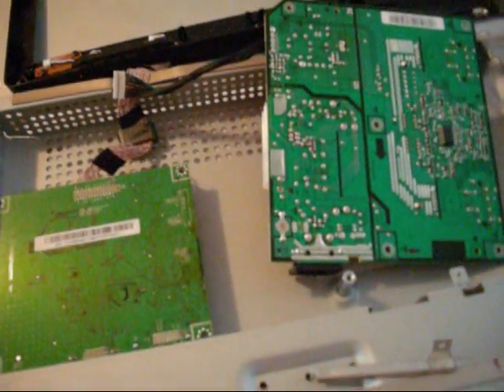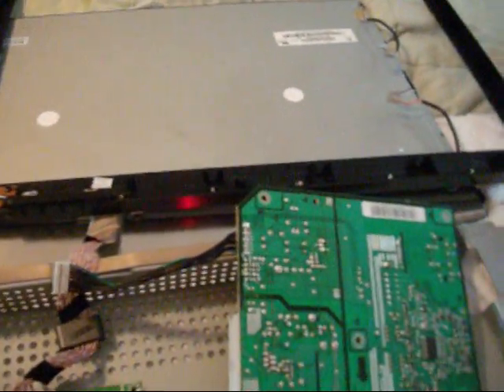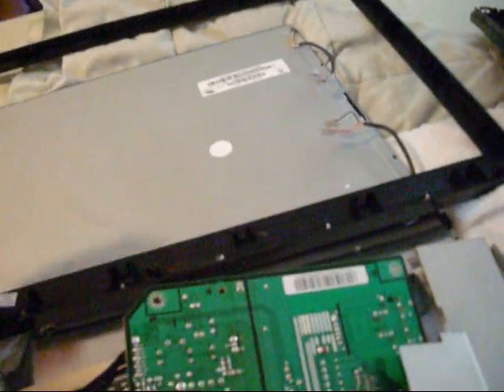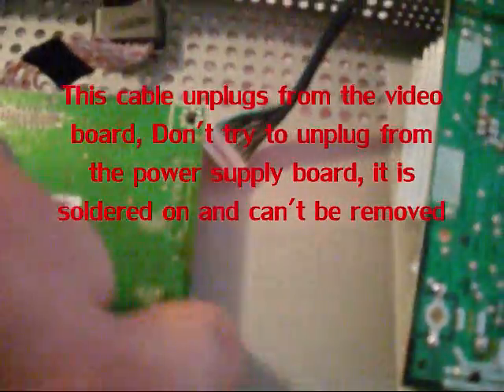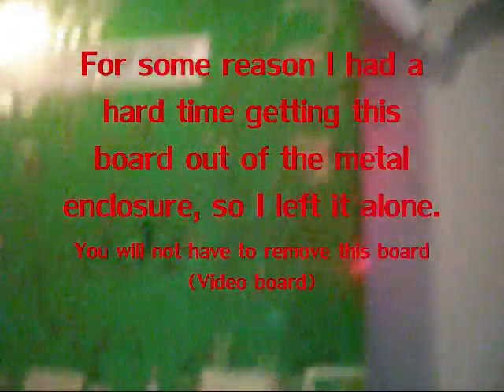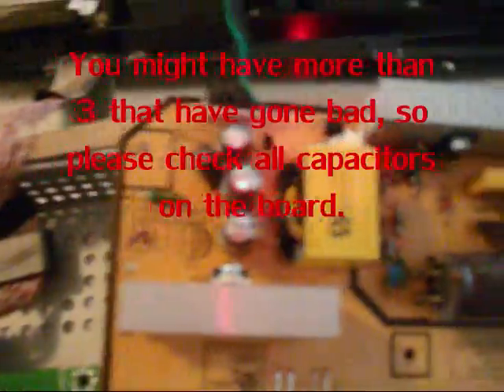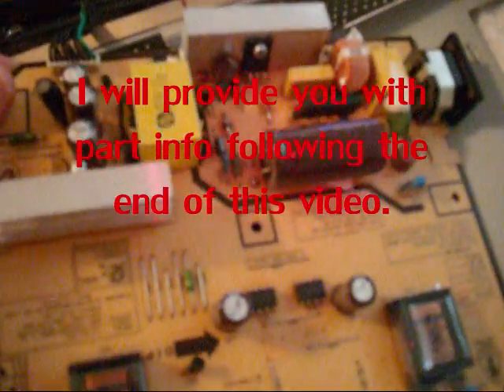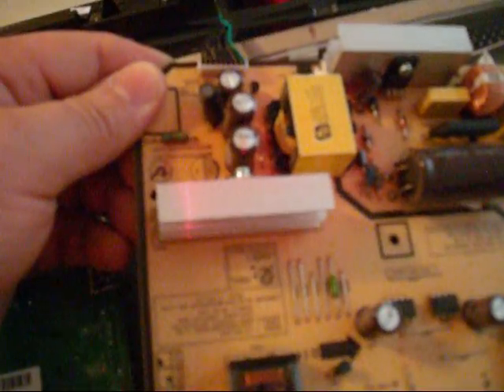Broken Samsung 226BW LCD monitor - repair tip info.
I turned the computer on one day and my screen was flashing like a strobe light. I knew something was majorly wrong.  Knowing that it could be several different things, my first guess was the power supply. So I took it apart and to my discovery it was the power supply capacitors. I replaced the capacitors and this fixed this the issue. With shipping and handling, the total repair cost was $12 dollars.  I bought extra capacitors just in case this happens again. I also have a friend who has the same monitor and might need a repair in the future as well.